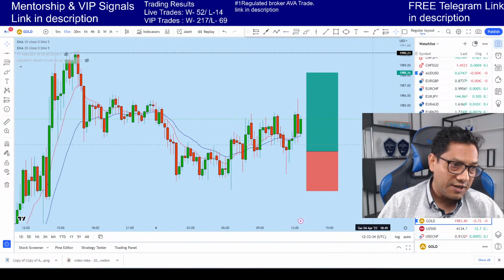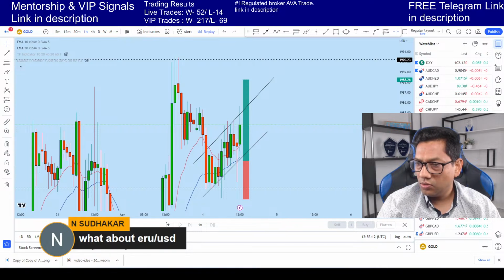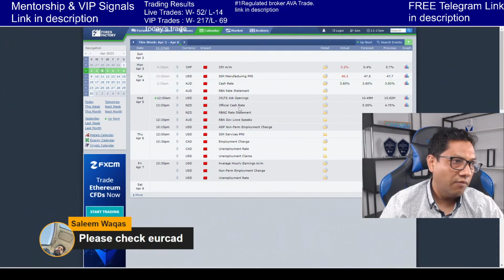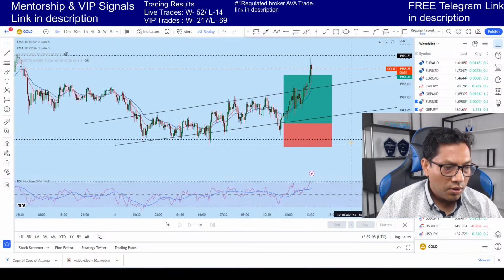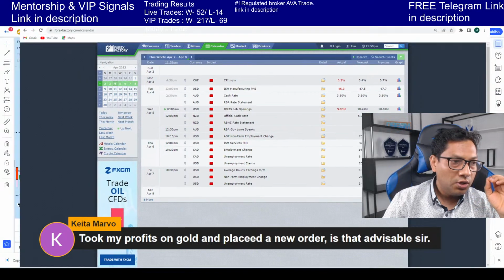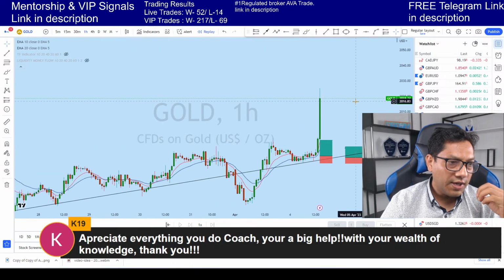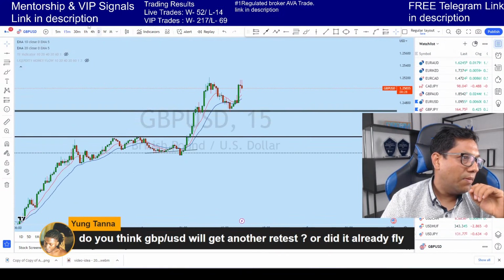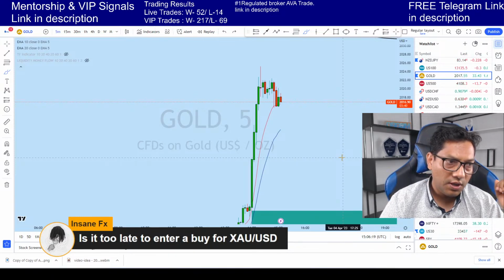LIVE FOREX TRADING LONDON AND NEW YORK SESSION: GBPUSD, EURUSD, GOLD, USDJPY,US30, NAS100....